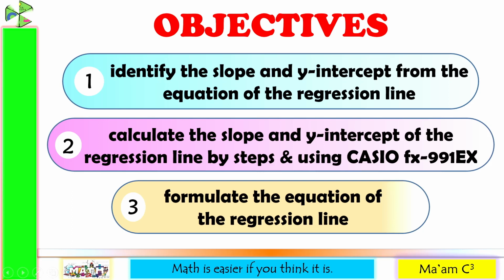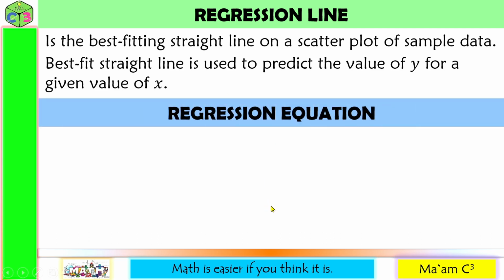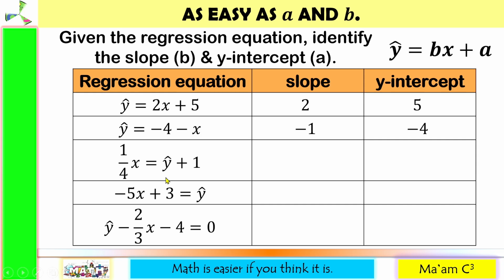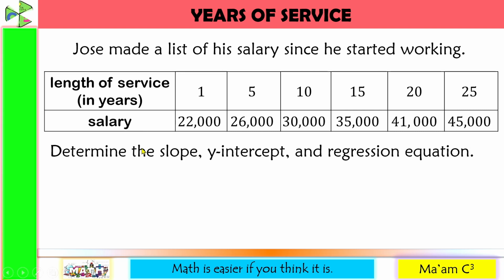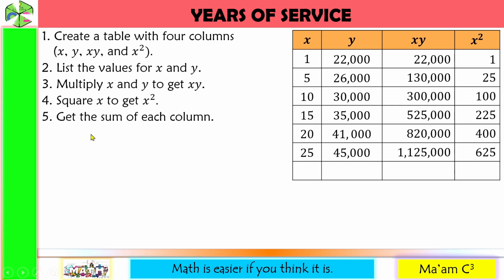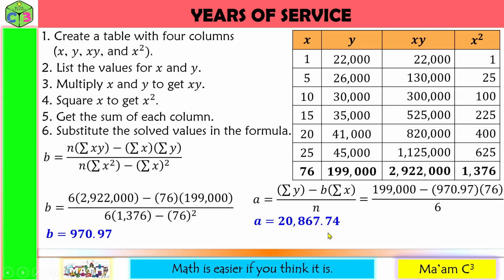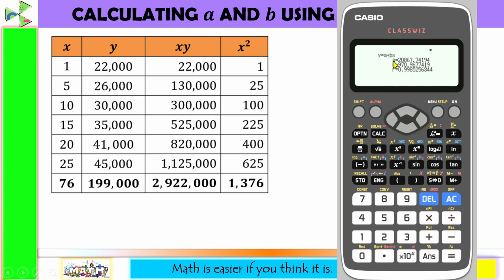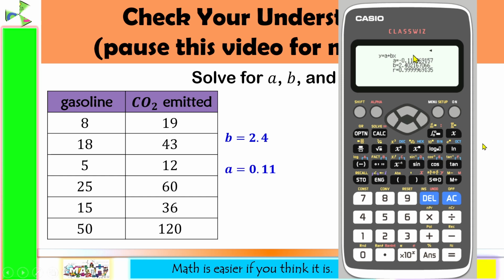Slope & y-intercept of the regression line by steps & using Casio fx-991EX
This video lesson is about solving the slope and y-intercept of a regression line. I discussed two methods of doing this, one is by following a series of steps, and another one is by using Casio fx-991EX.
Happy learning!